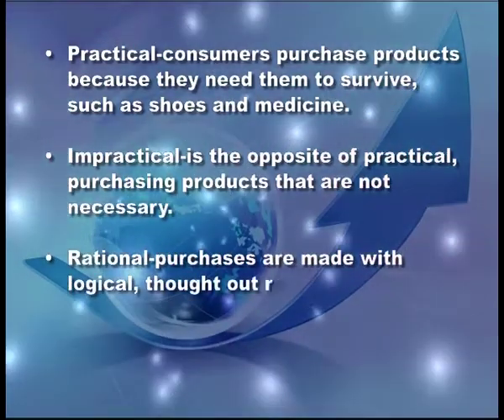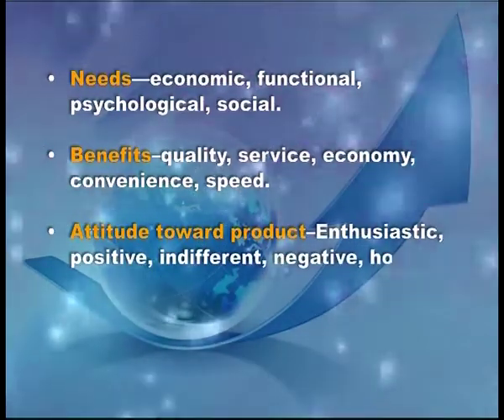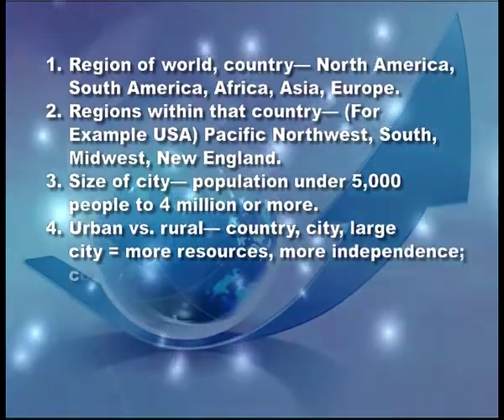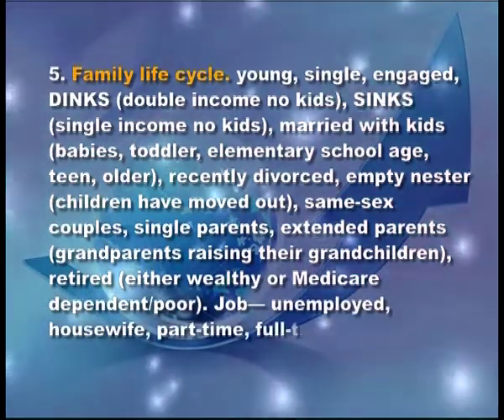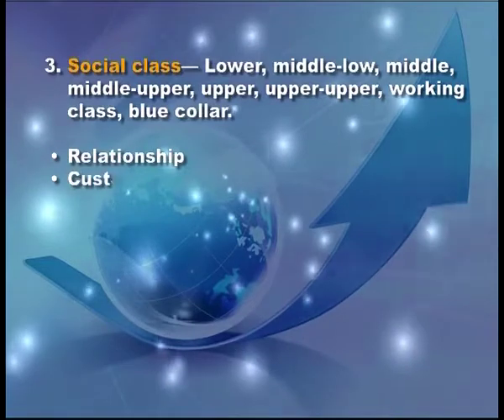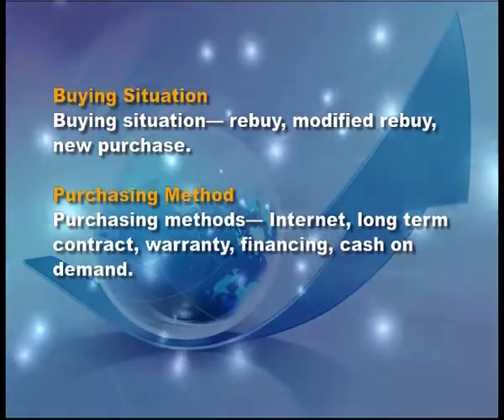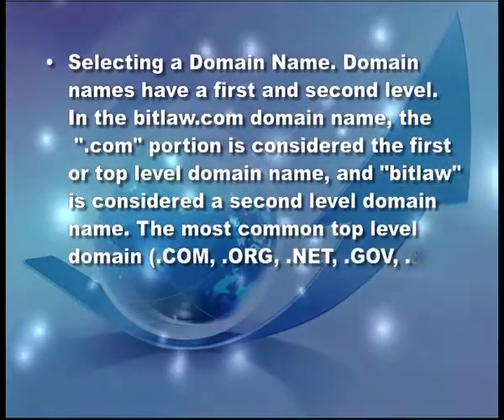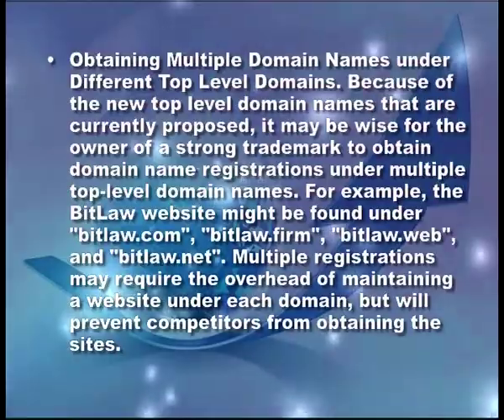Interactivity, diversity, legal challenges and copy right issues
Subject:
Course name: M.C.& J.
Name of Presenter: Mr. Ajay Kumar Dutta